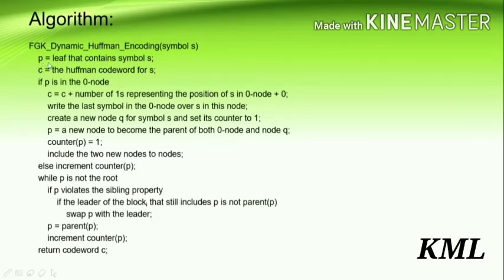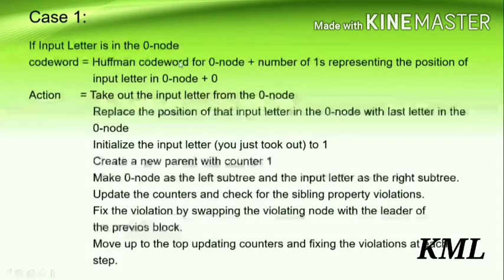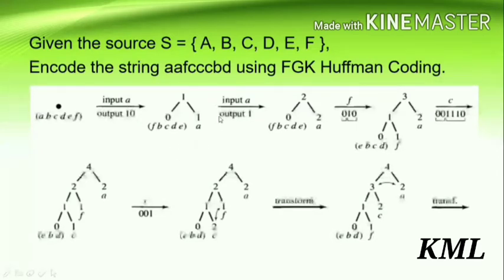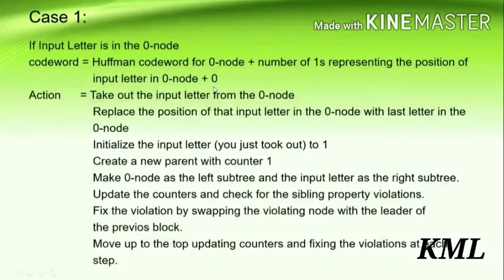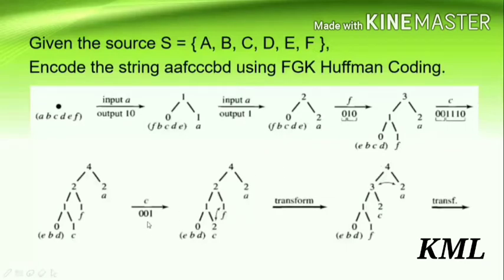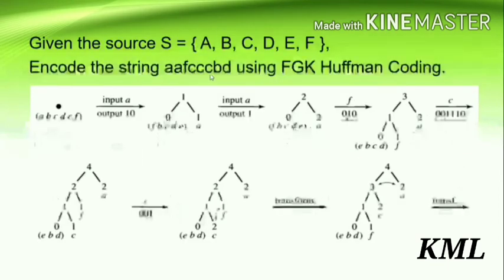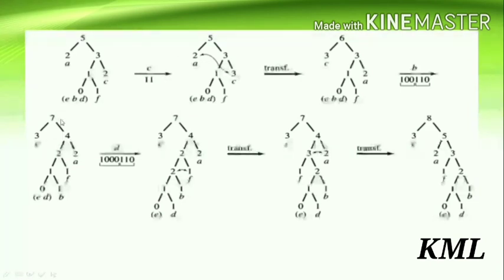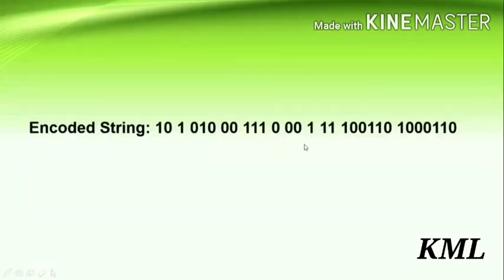FGK - Faller Gallager Knuth Huffman Coding I Encoding Techniques I Data Compression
This Video Is About FGK or Faller Gallager Knuth Coding Or Algorithm. The Video Covers Algorithm, Simplified Algorithm And A Solved Problem Or A Solved Example.